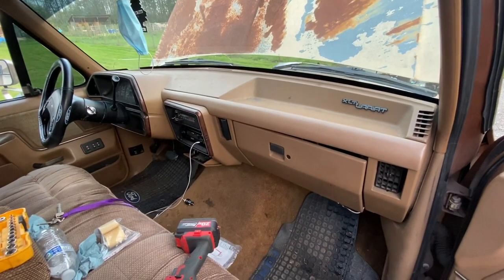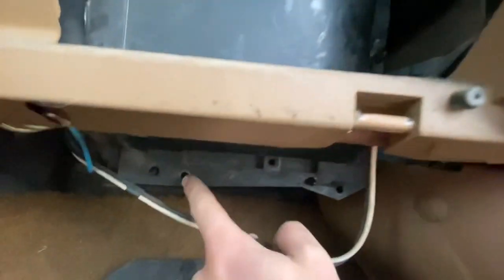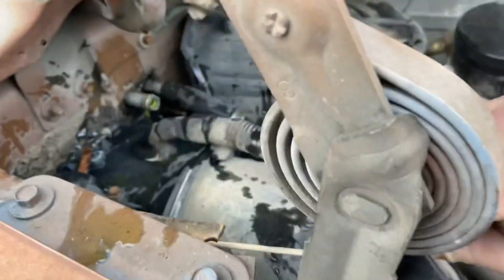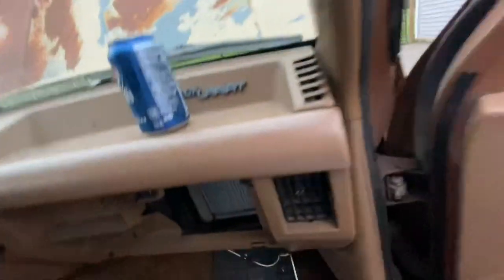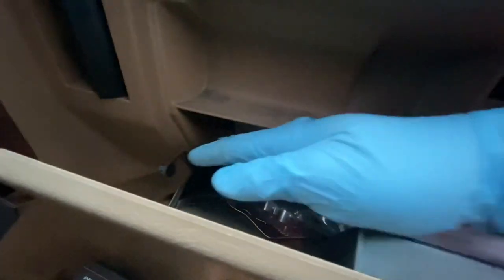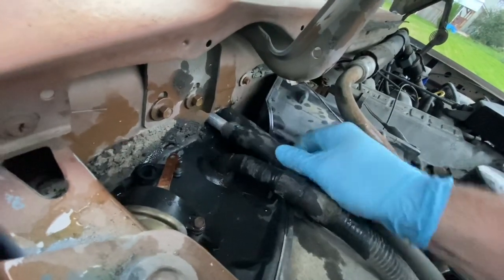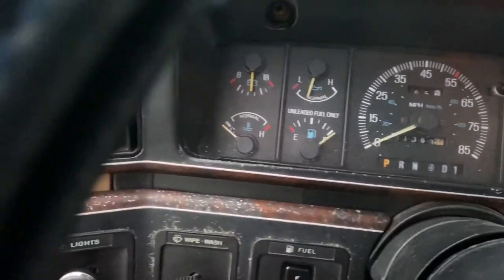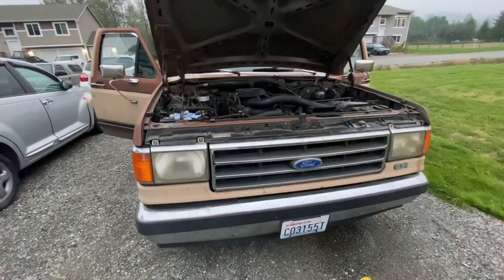1987-1991 Ford F series/Bronco Heater Core Replacement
Today I’ll be replacing the heater core on this 1990 Ford F150. This video applies to all Ford F series trucks between 1987 and 1991 as well as the Ford bronco. Very simple to do, you won’t need many tools and the link for for the part that I purchased on Amazon will be down below.